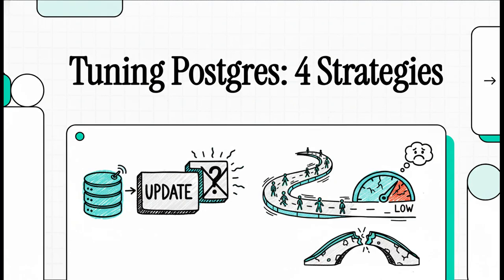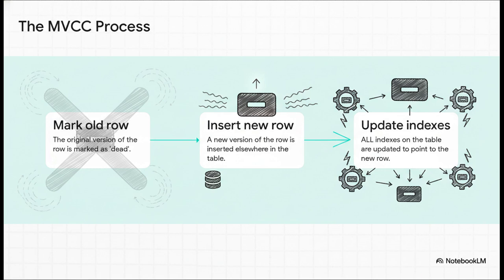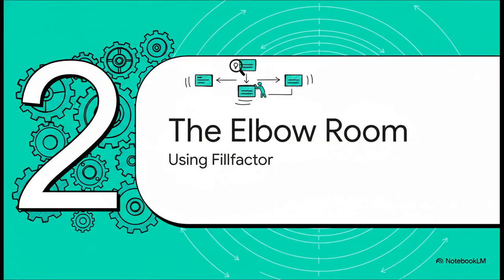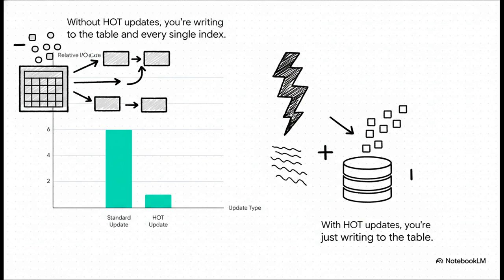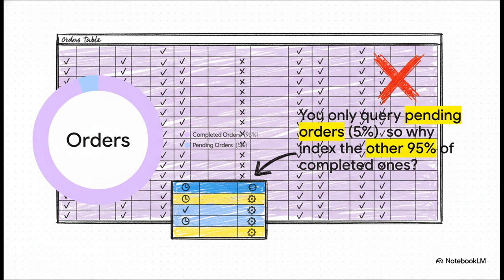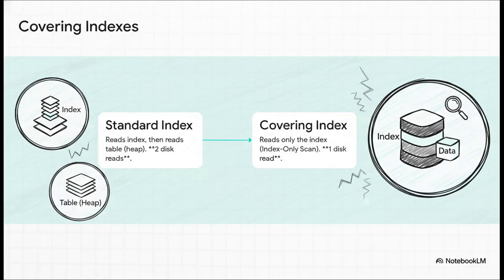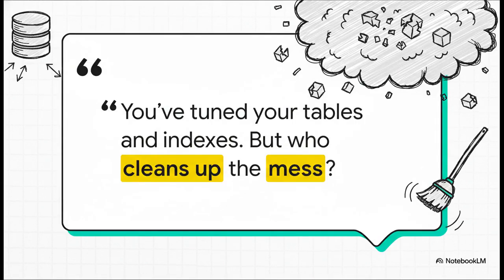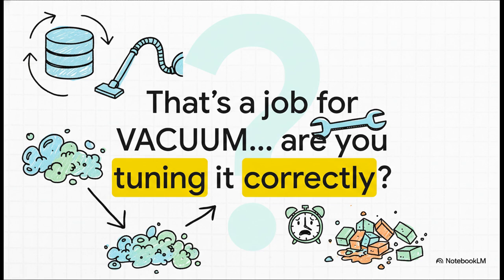Tuning Postgres: Why 100% Fillfactor is Killing Your Write Speed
Ep #76: Tuning Postgres: Why 100% Fillfactor is Killing Your Write Speed

Most developers treat Postgres like a black box: put data in, get data out. But if you treat Postgres like MySQL, you will accidentally destroy your write performance.

In this deep dive, we open the hood of the Postgres engine to explain MVCC (Multi-Version Concurrency Control). We reveal why "Every UPDATE is actually an INSERT" and how this architectural quirk causes massive bloat and write amplification if you stick to the default settings.

In this video, we cover 4 Advanced Tuning Strategies:

• The Fillfactor Hack: By default, Postgres packs pages 100% full. We explain why reducing this to 90% can trigger HOT Updates (Heap Only Tuples), reducing your update I/O by 80%.

• Partial Indexes: Why indexing everything is a rookie mistake. See a real-world example where a Partial Index reduced storage from 450MB to 12MB (a 97% reduction) by ignoring completed orders.

• Covering Indexes (INCLUDE): How to store payload data inside the B-Tree to bypass the Heap entirely, cutting disk reads in half.

• Composite Index Strategy: Understanding the "Leftmost Prefix" rule—why (status, user_id) might be useless while (user_id, status) is instant.
Key Takeaway: Stop optimizing queries. Start optimizing the Physical Storage Layout.